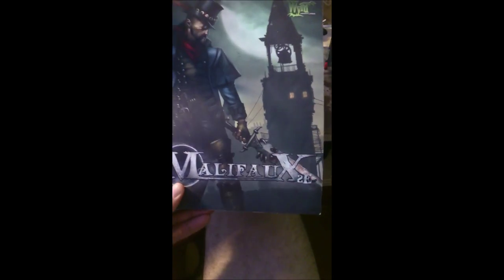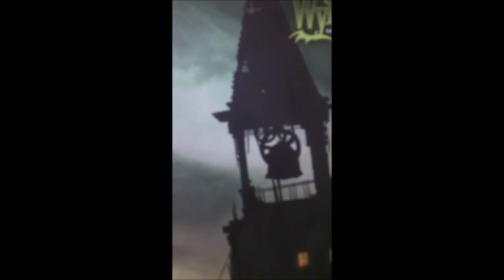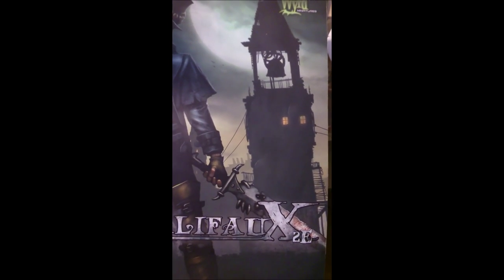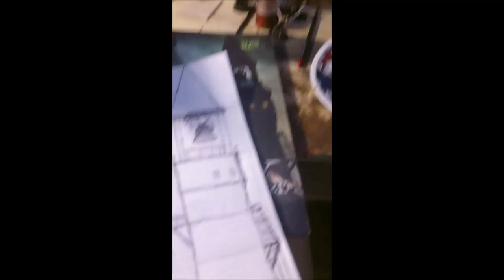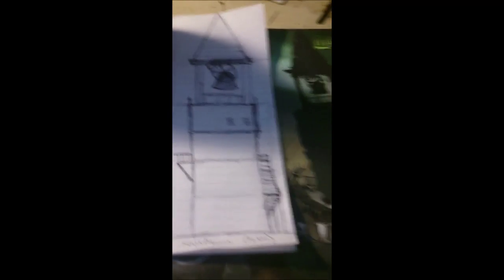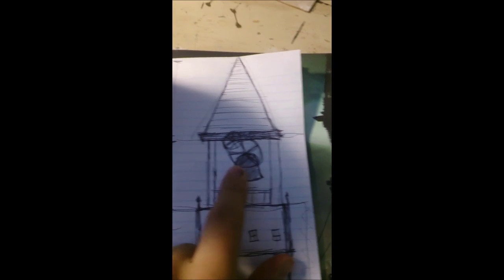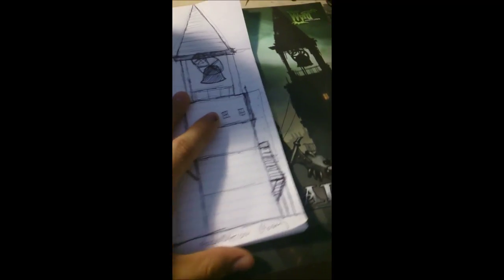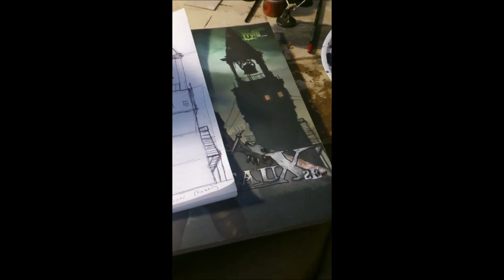Malifaux Bell Tower Terrain - Part 1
The planning stage of my new terrain project,
 a BIG 'Ol steam-punk/victorian/wild west bell tower. Enjoy!